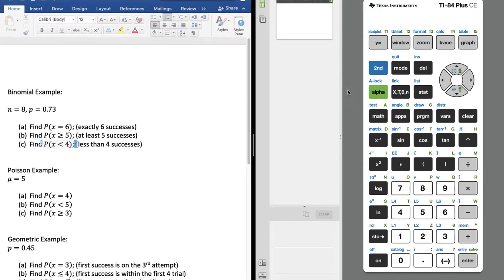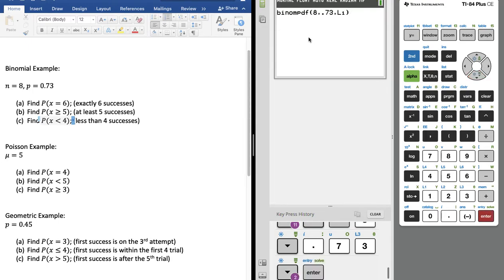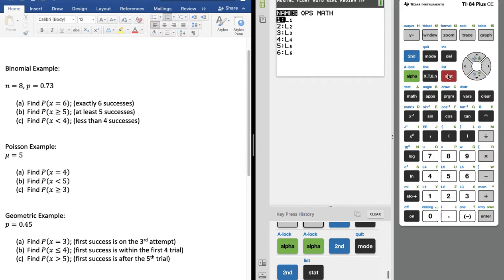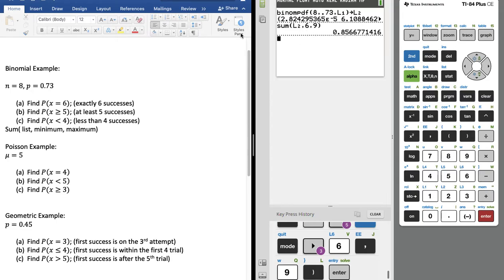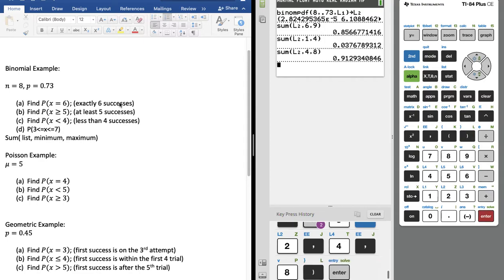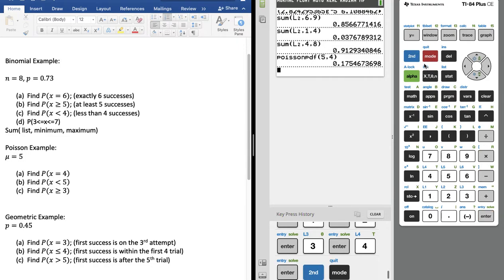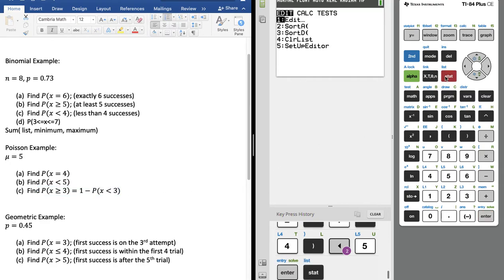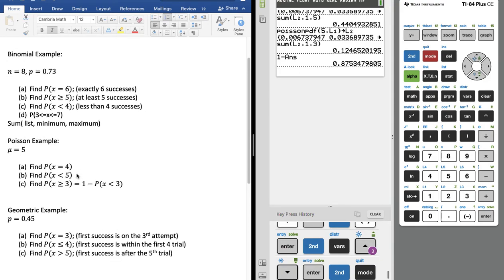Binomial and Poisson Distributios on the Calculator